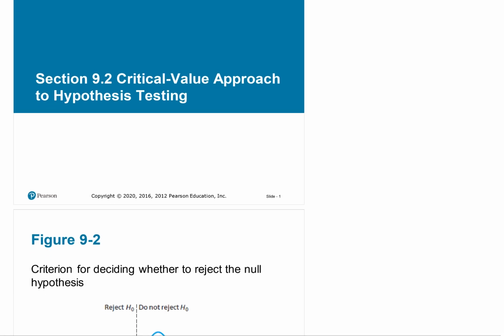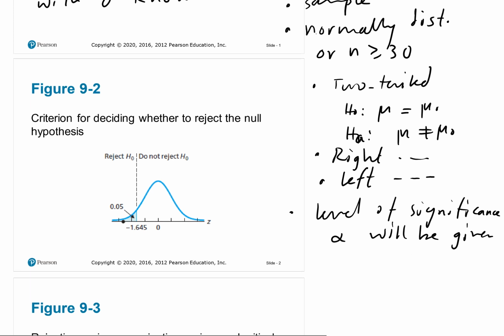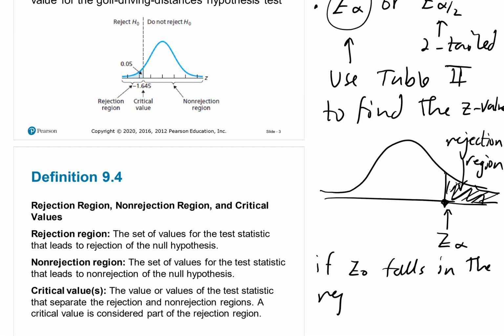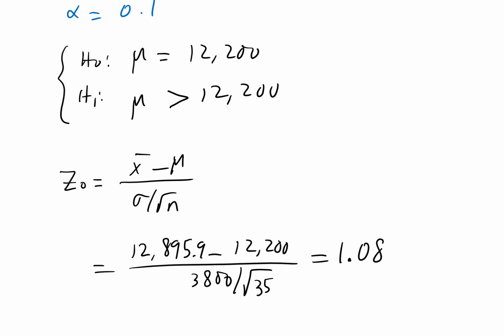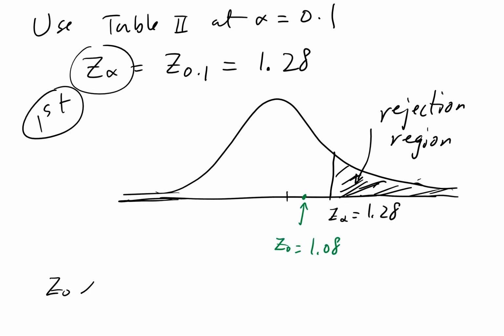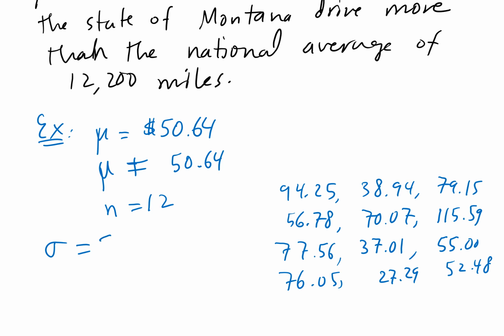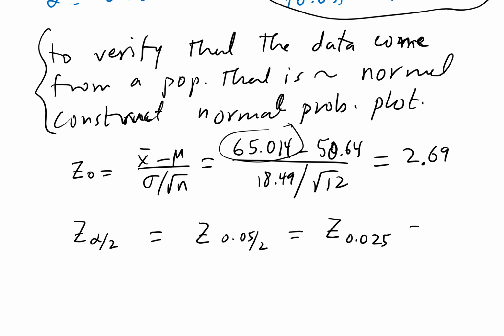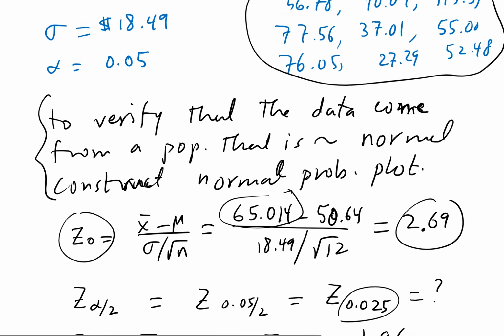Math 10 Section 9.2: The Classical Approach Method